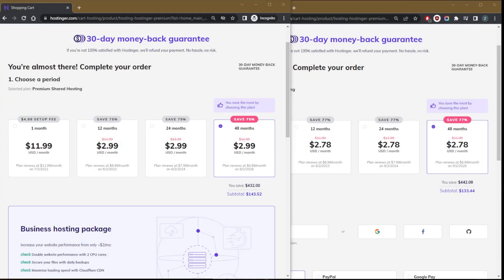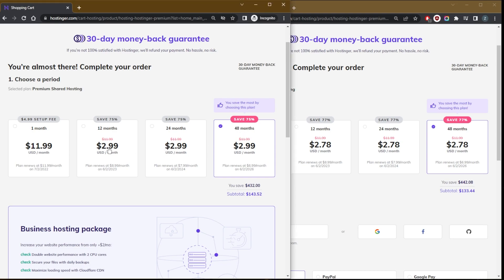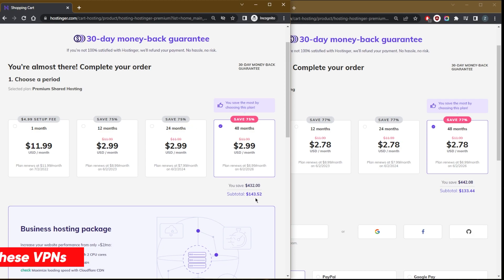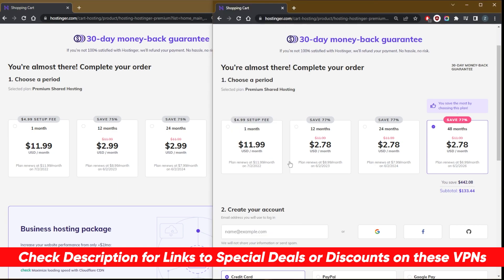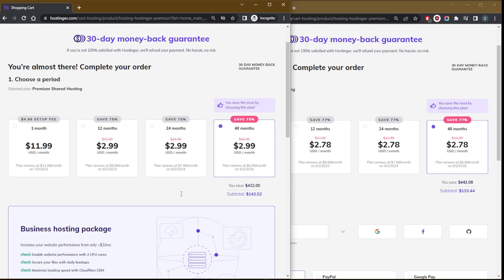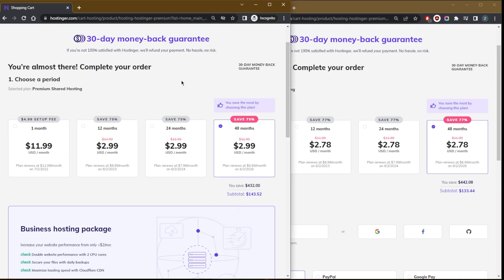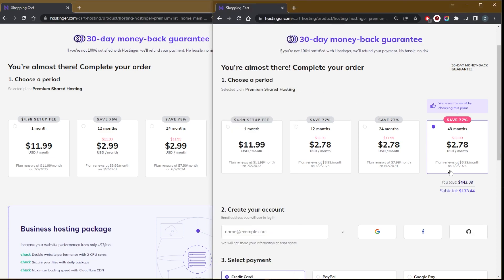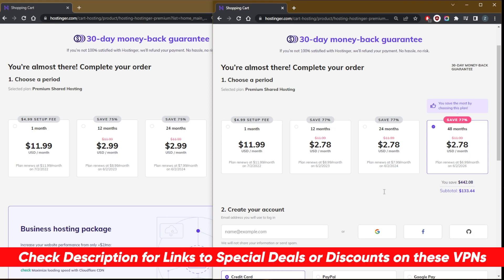Are There Any First Order Discounts at Hostinger?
Q&A: Are There Any First Order Discounts at Hostinger?

Here's how you can claim the best coupon available for Hostinger. Hostinger is a great webhosting provider that gives a lot of value for the asking price.

Hey, how's it going everybody welcome back. Today I just wanted to quickly show you guys how you can get yourself a discount with hosting errs first order. So if you go to the website without any links, this is the offering that you're going to get. So for the 12 month plan and 24 month plan, you're going to get 299 A month saving 75%. Same thing with the 48 month plan a 299 a month, it's all the same thing here. The subtotal will be 143 52. But also, you'll be able to save up on the 48 month plan, it'll turn it from 299 to 278 a month. So you'll be saving about $10 from 143 52 to 133 44. So if you want to be able to save $10 on your host stingers first ordered on the first order specifically, keep in mind that you'll be renewing after the 48 Months pass, you'll be renewing your plan on the regular rate. So keep that in mind. As you can see here, the plan renews at 699 a month, you know until you renew your plan at that date. So that's how you can get yourself the discount right here. And of course you'll find a link to the full review on hosting or if you'd like to learn more about hosting and keep in mind that they do have a 30 day money back guarantee in case you're not satisfied with the service for whatever reason. Besides that comment below if you have any questions, I'll be happy to answer all of them like and subscribe if you'd like to support the channel and stay up to date with everything web hosting.

Hope you enjoyed my Are There Any First Order Discounts at Hostinger? Video.